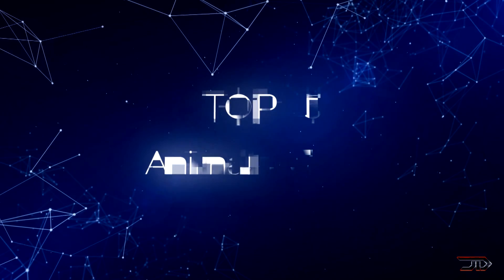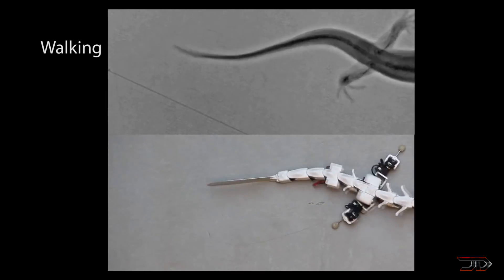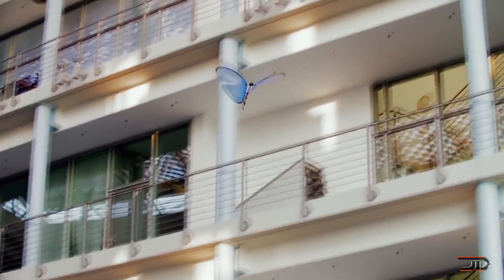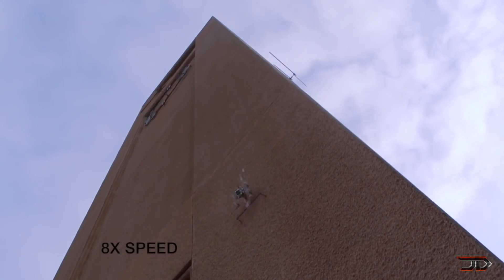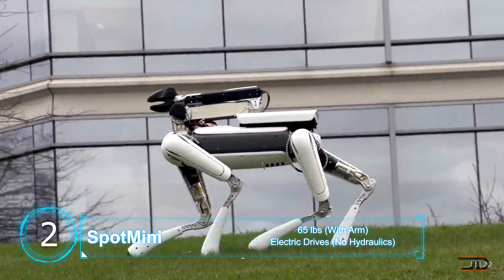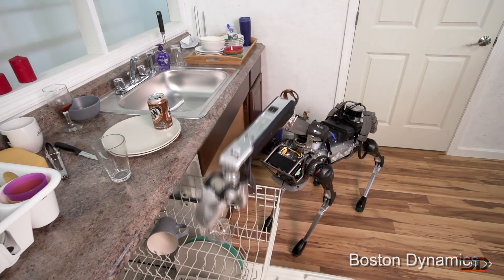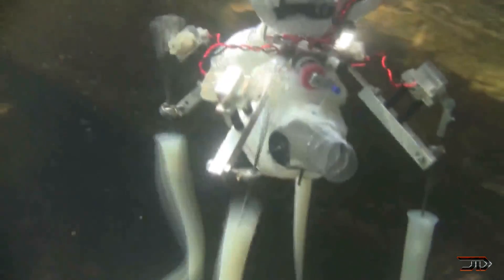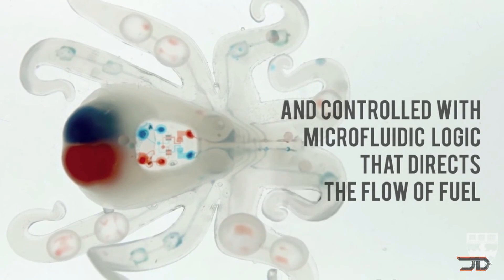5 INCREDIBLE Animal Robots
1. Octorobot